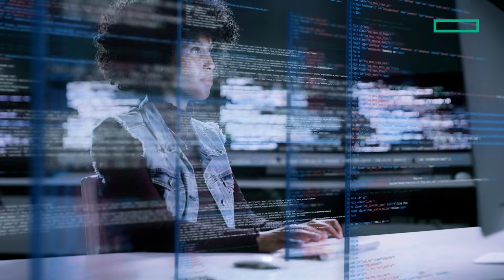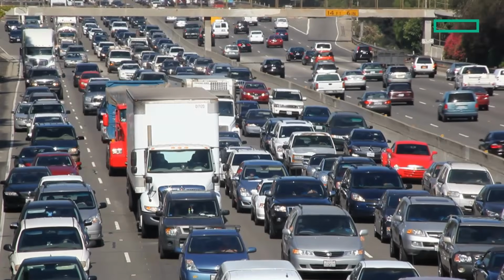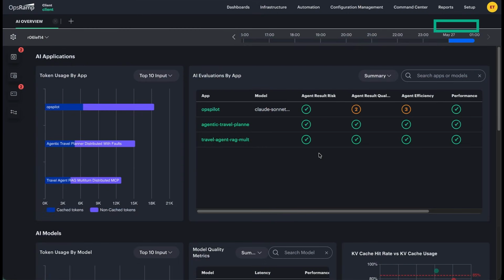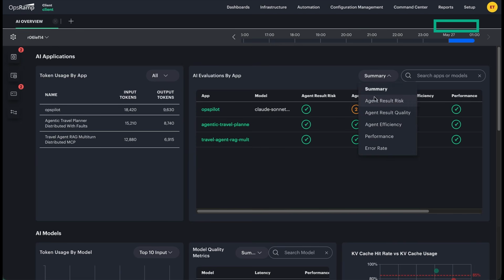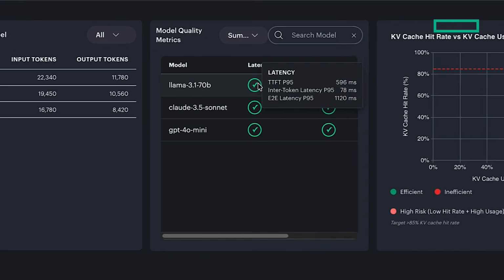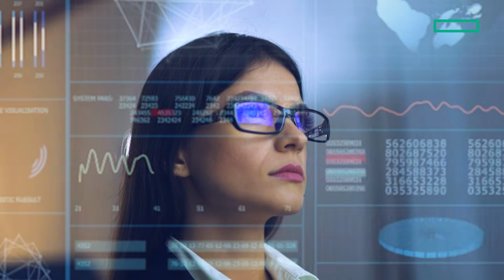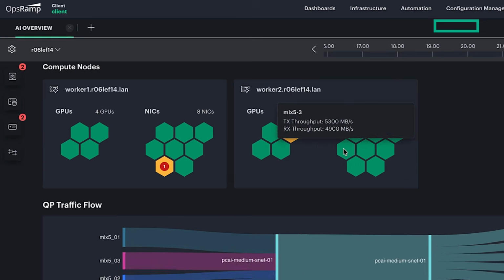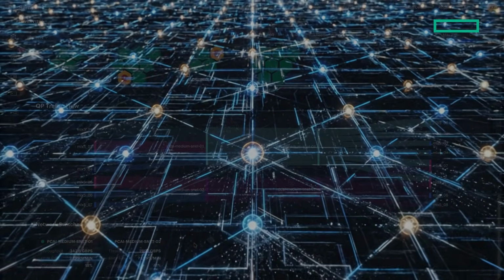HPE OpsRamp: Agentic Monitoring for AI Factories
In this video, learn how HPE OpsRamp provides a unified operational view across AI applications, models, GPUs, storage, networking, and Kubernetes to quickly identify root causes, optimize performance, and operate AI factories with confidence.